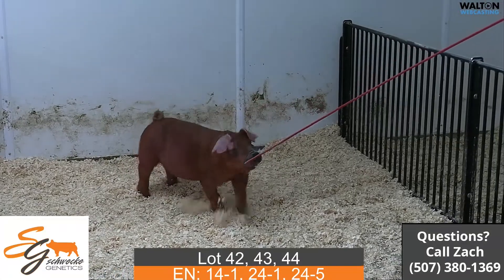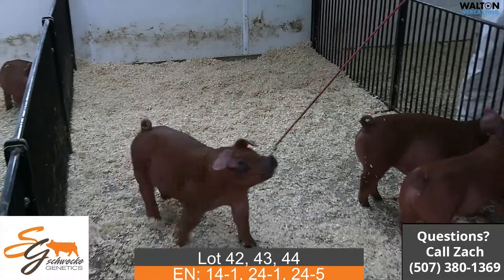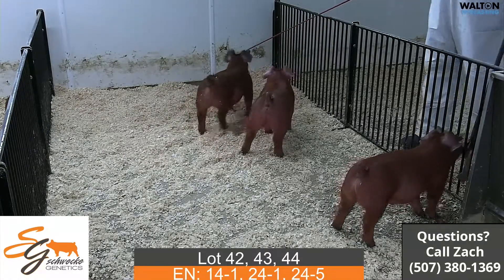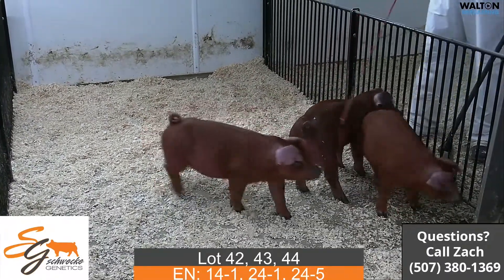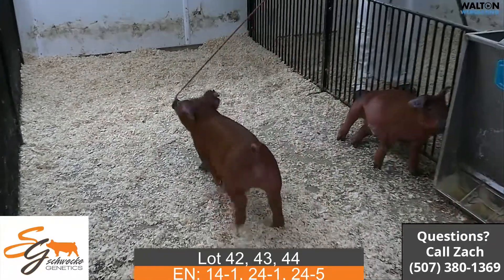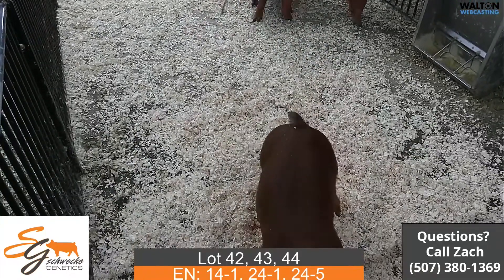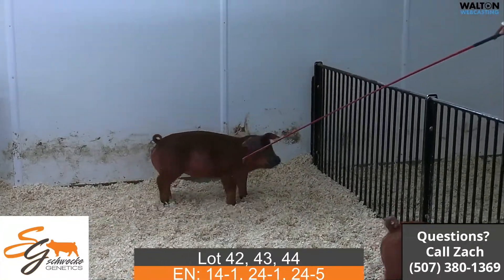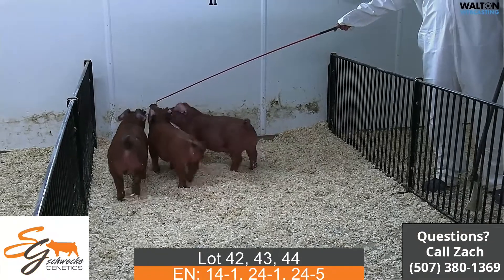Schwecke Lot 42, 43, 44 March 15th Sale